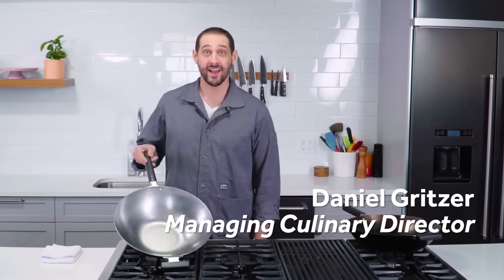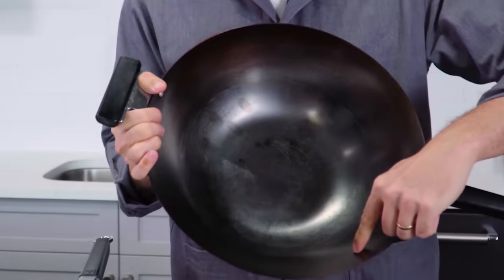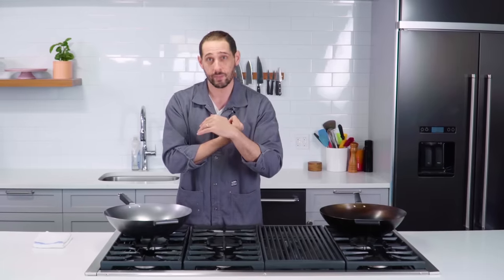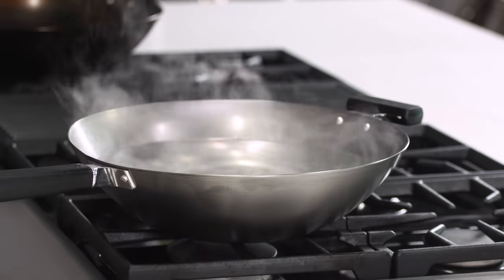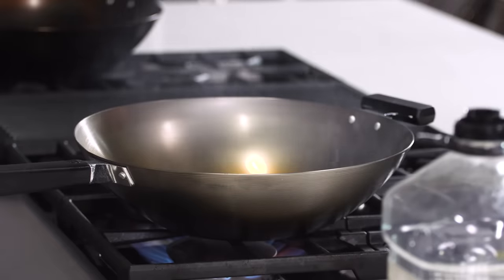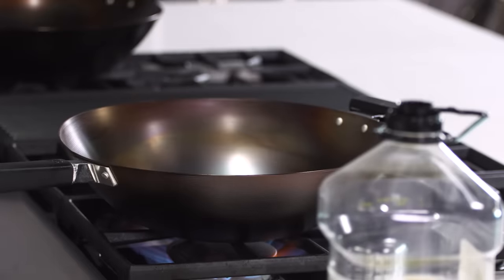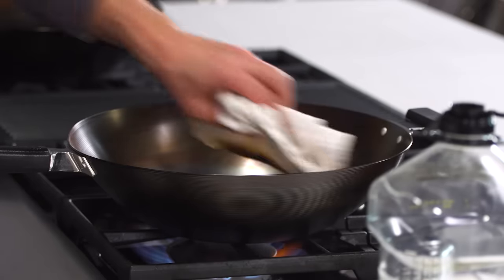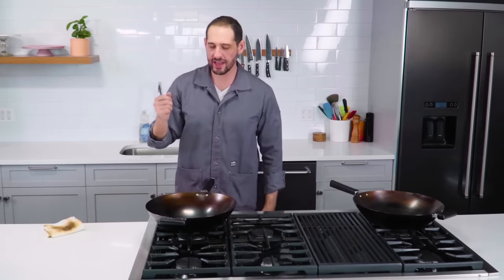How to Season a Wok | Serious Eats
Just like with a good cast iron pan, a carbon steel wok's performance will improve the more you use it. With repetitive use, the oil you heat in your wok breaks down into polymers that fill the microscopic pores in the metal's surface, rendering the material completely nonstick. As you break in your wok, the material will gradually change from silver to brownish and finally to a deep black. This is what you are looking for. Here's how to get it to that point... and then keep it that way.

Get our full breakdown on how to buy, season, and care for a wok

Our favorite wok